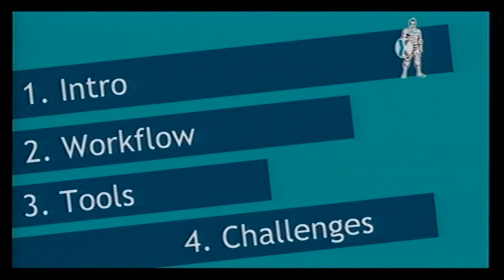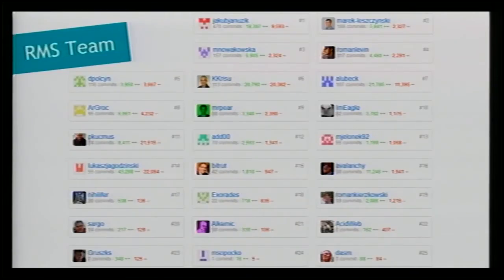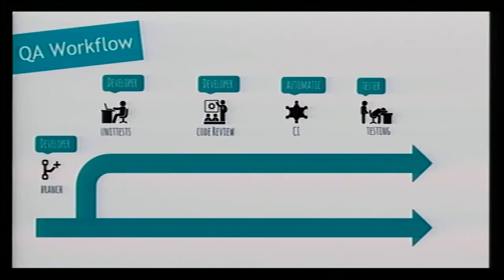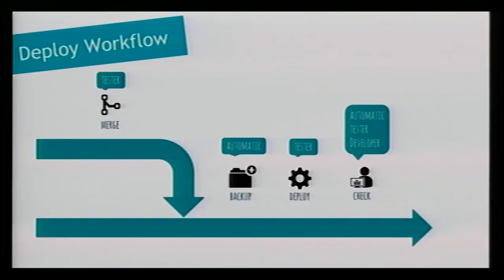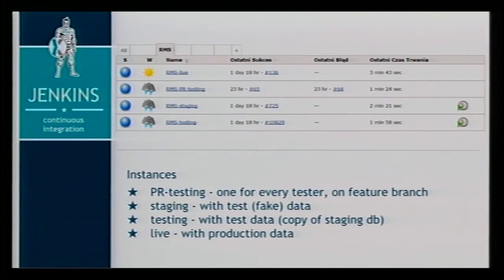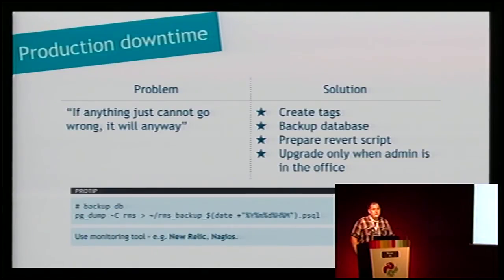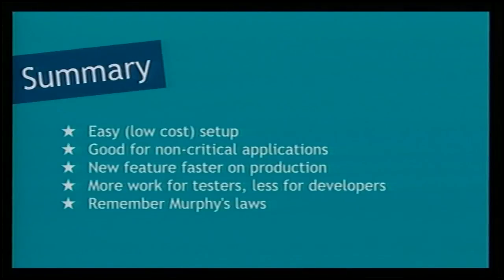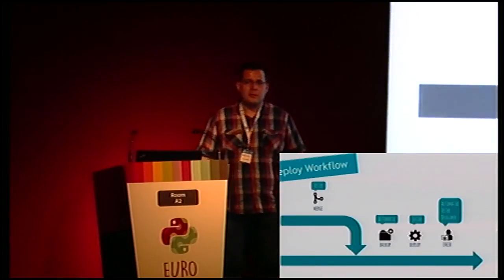Wojciech Lichota - Continuous Deployment for webapps based on Django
When you see users starting to use your feature, you feel very proud
and fulfilled. So why feel this only once every few weeks, why not
feel it every day? In this talk I will show how we changed our
workflow to automate deployment of code changes to production every
time a feature is ready - sometimes even few times per day. I will
present how to successfully combine open-source tools like Git,
Jenkins, Buildout, Fabric, uWSGI, and South, in order to simplify the
process and make it more reliable. I will discuss challenges that we
faced implementing this workflow in a real project based on Django and
how we resolved them. During this talk you will gain the knowledge
required to implement Continuous Deployment in your own project.